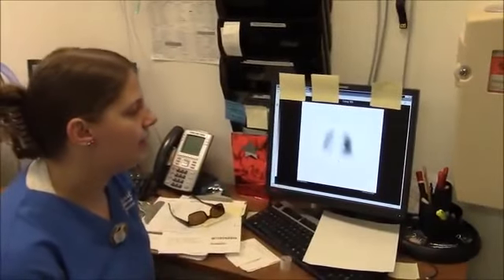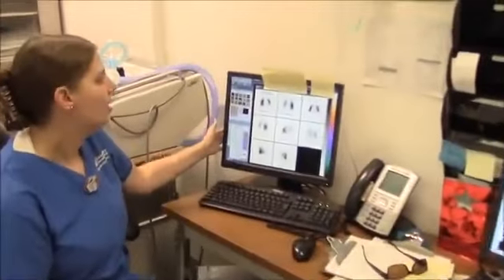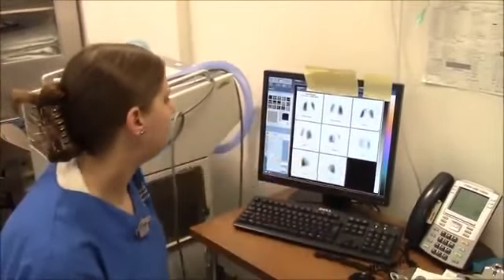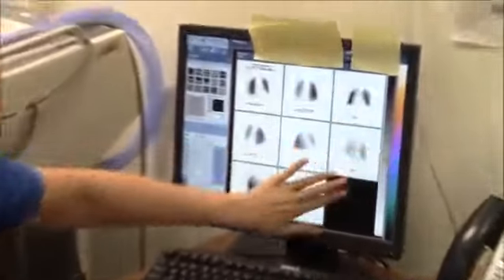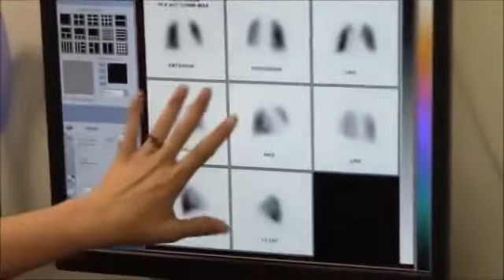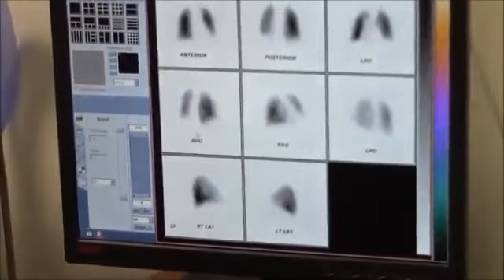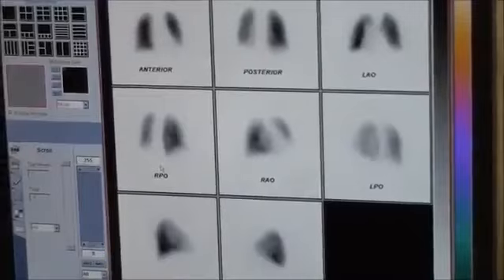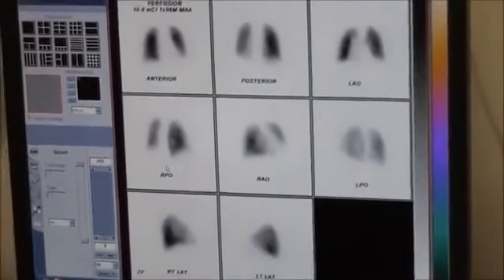Xạ hình tưới máu phổi